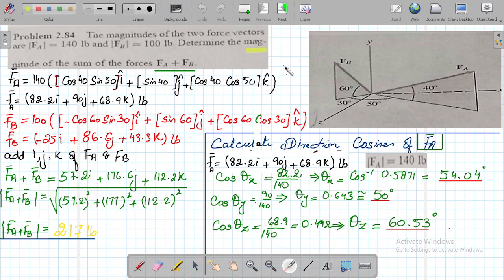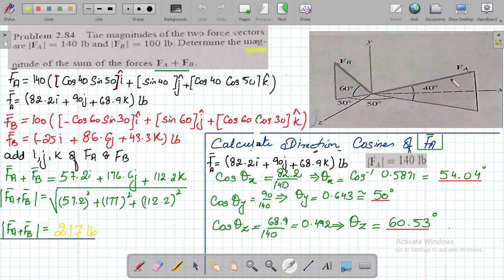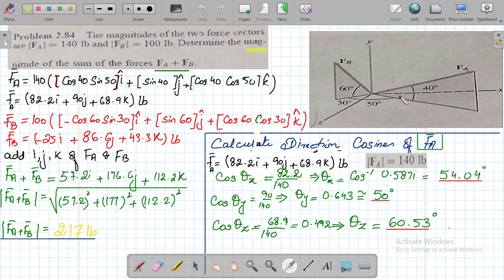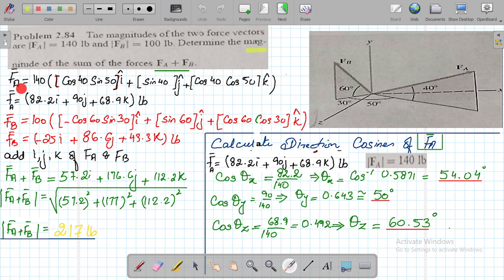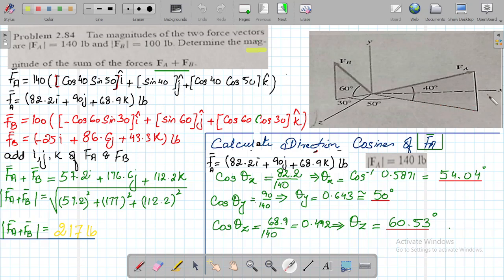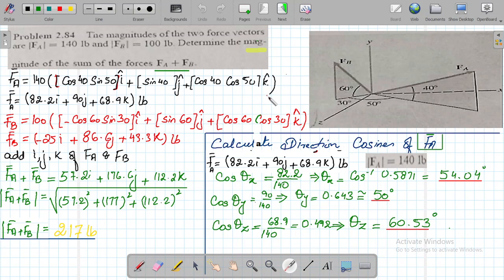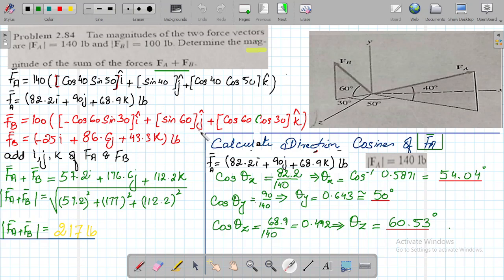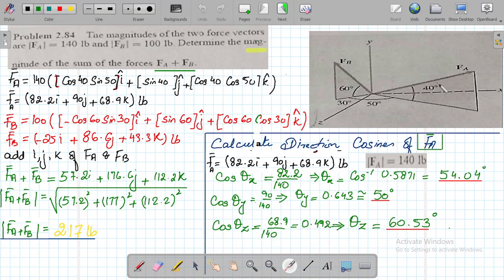How to calculate the Direction Cosines of a Cartesian Vector in 3D Space.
In this video, we will calculate the Projections of a Cartesian vector along x,y,z axes and then also calculate the Directions cosines/angles of one of the force vectors.